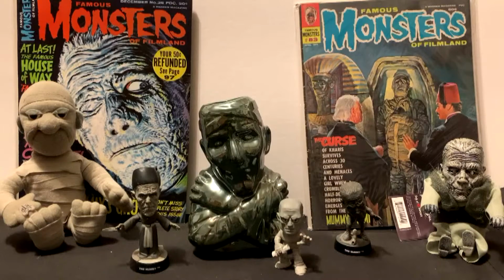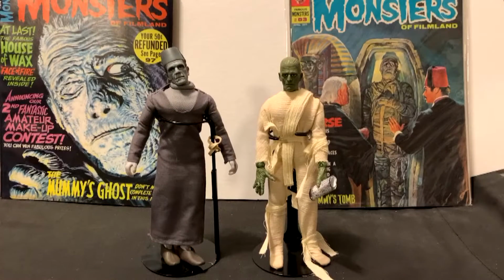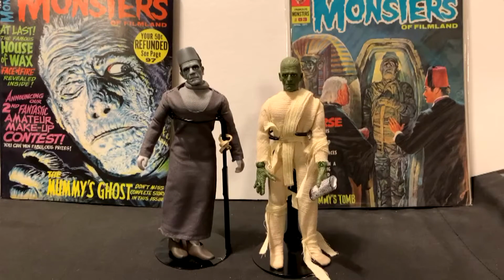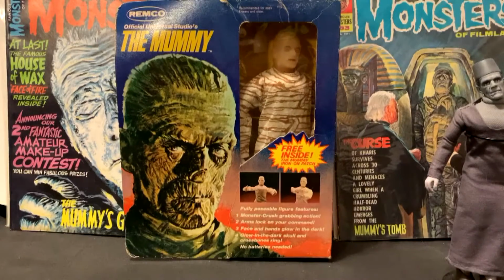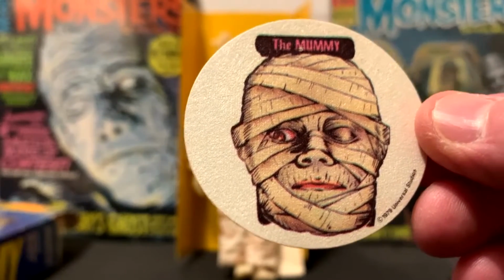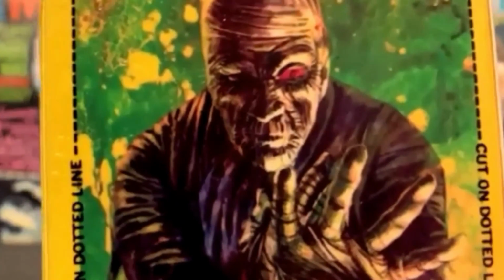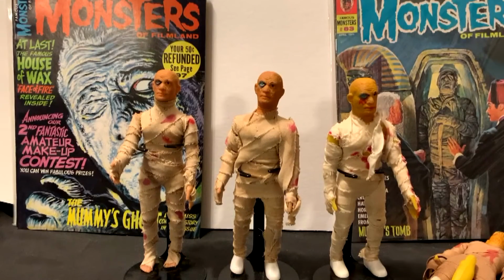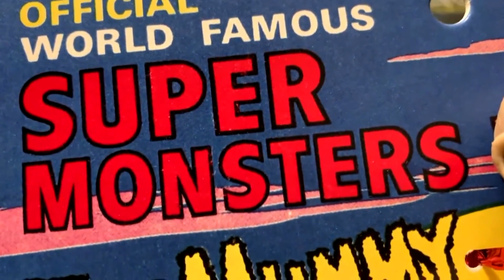Doctor Durant's Sanctum (Ep19): The Mummy ! AHI, Mego and other Vintage Toys!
The Good,The Bad and The Mummy!

Vintage toys based on The Mummy!
New thrills! New terror! Old toys!
Hear as we recite the words of the vintage toy gods! MEGO! REMCO! AHI!
Cringe as the REMCO Mummy song is sung!
Wonder at who the hell Derek Herman is!
Sit uncomfortably as the entire plot of The Mummy is explained!
Come with us across the sands of time and see the wonders of The Mummy!

Video edited by a soiled bandaged wearing Russell James!